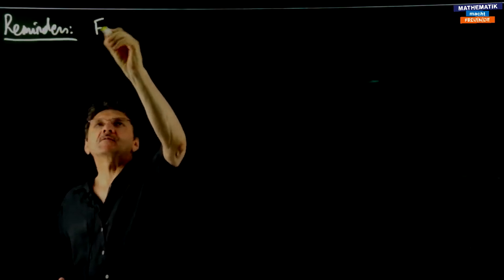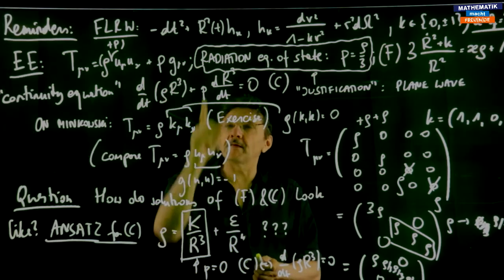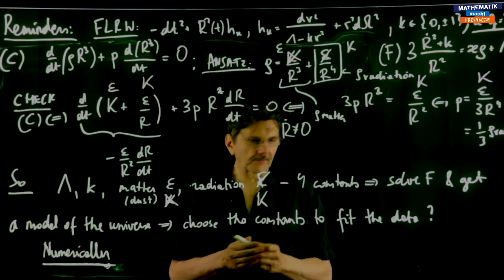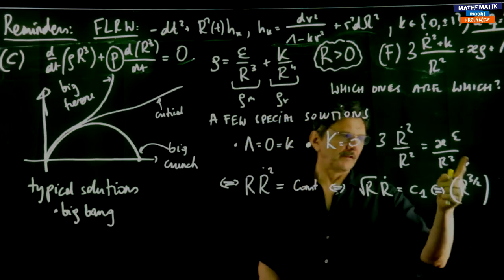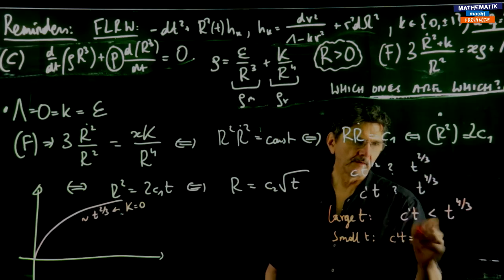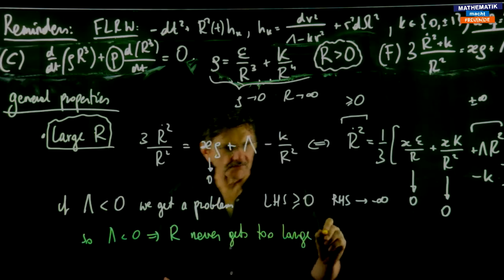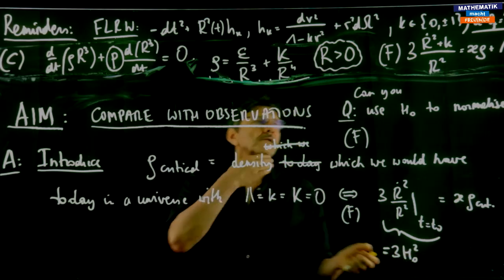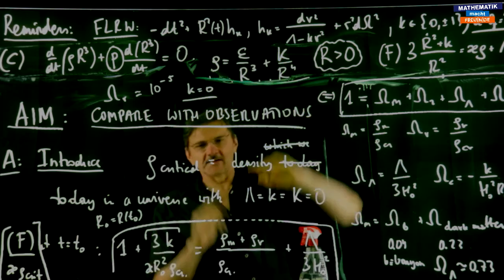General Relativity II: Hubble law, cosmological redshift